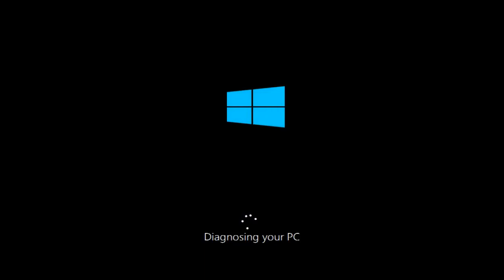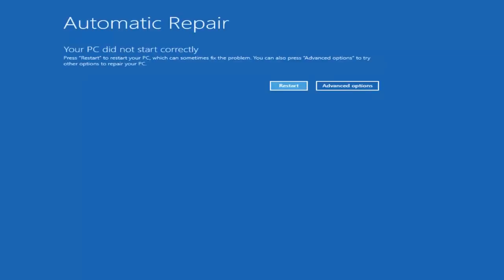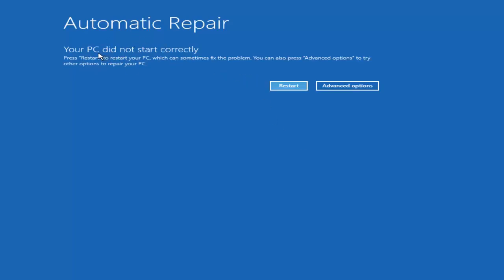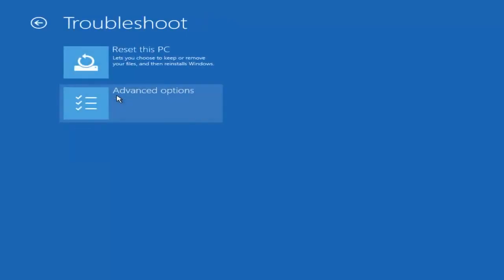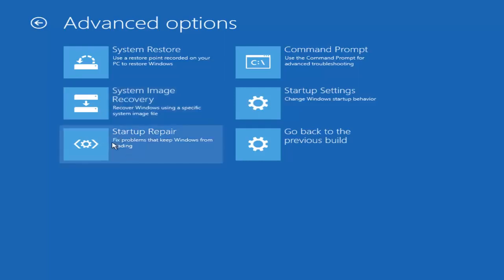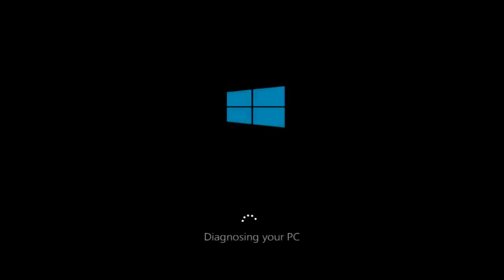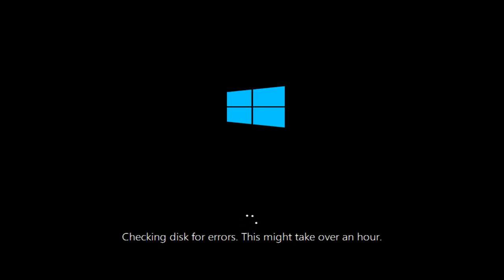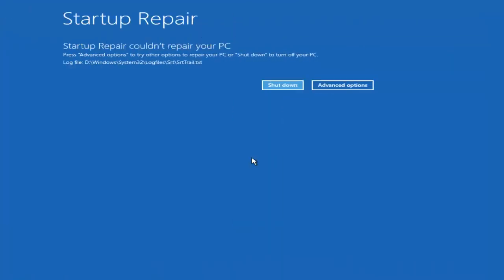Windows 10 Not Booting Up FIX [Full Tutorial]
Windows 10 Startup problems are very common. This can happen for a number of reasons. In this tutorial, I will try to highlight a couple of suggestions on how to go about solving this issue.

If your Windows 10 computer is not booting up, this tutorial will be for you.

windows 10 not working
windows 10 not loading
windows 10 not booting up properly
windows 10 not booting up black screen
windows 10 not booting black screen
windows 10 not booting hp
windows 10 not booting properly
windows 10 not booting black screen with cursor
windows 10 not connecting to ethernet
windows 10 not connected
windows 10 not connected no connections are available